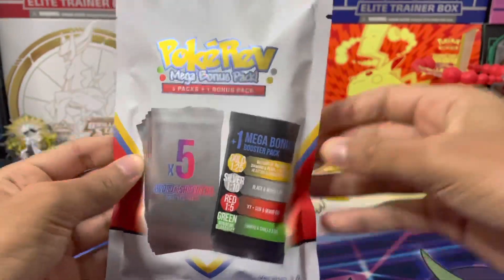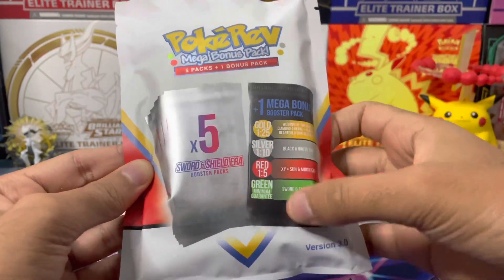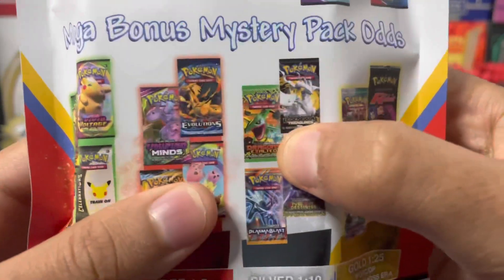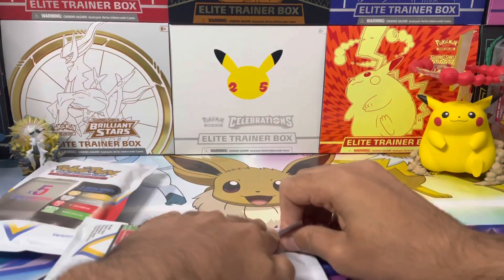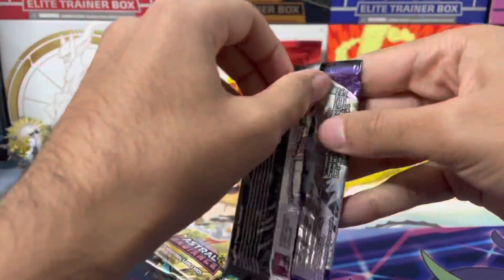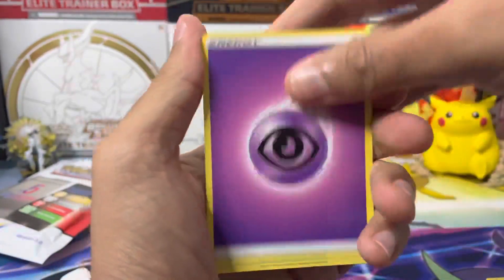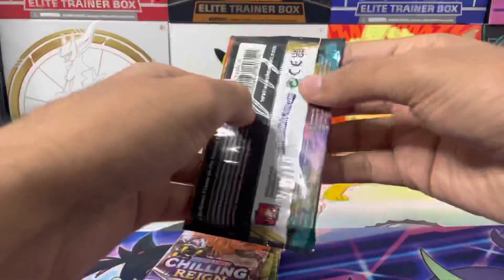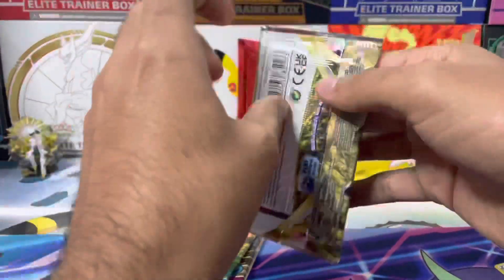I Opened Pokemon 3.0 Mystery Packs From @PokeRev! Can I Pull A VINTAGE Booster Pack?!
Head over to my Instagram to keep up to date with the latest pulls and card giveaways!